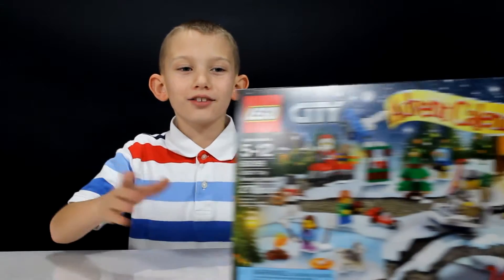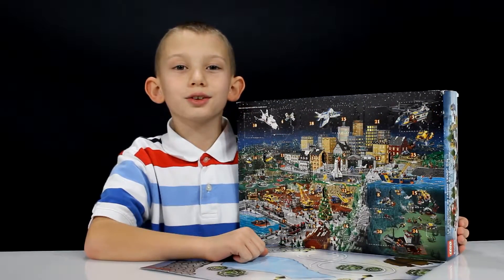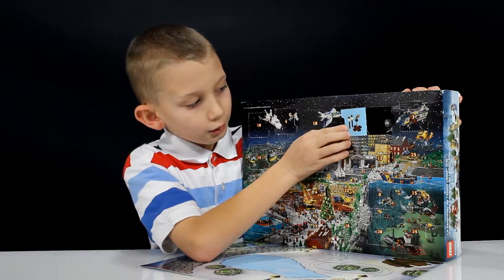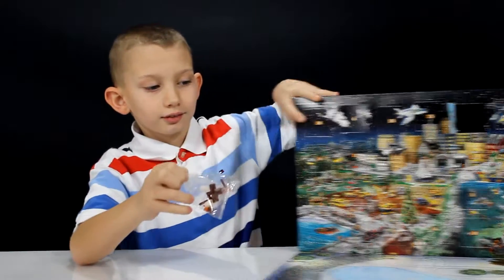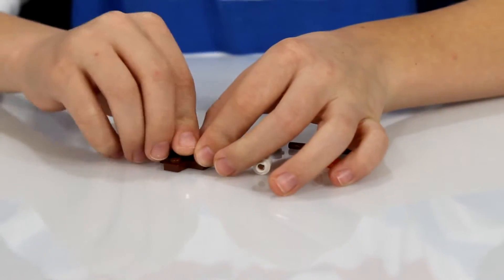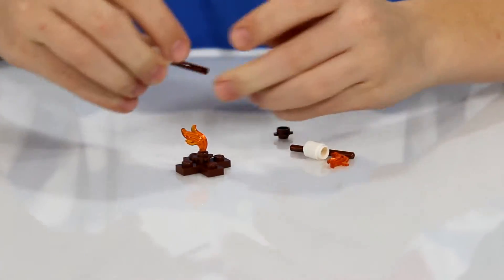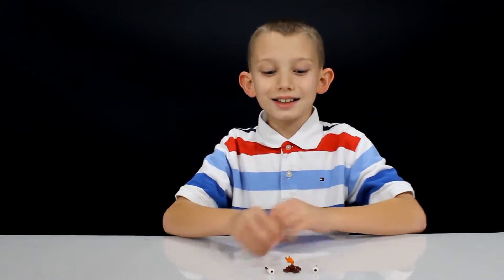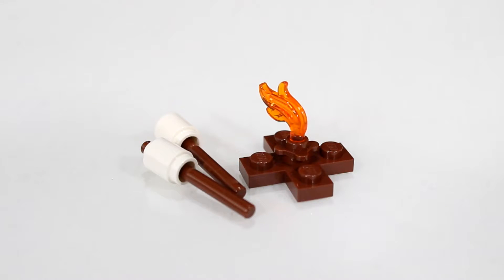2015 LEGO CITY Advent Calendar DAY 21 #60099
There are 24 builds in this set, one for each day in December leading up to Christmas Eve. There are 3 sets of calendars (Star Wars, City, Friends).

LEGO CITY ADVENT CALENDAR Christmas 2015
Set No. 60099
Ages 5-12
278 pieces